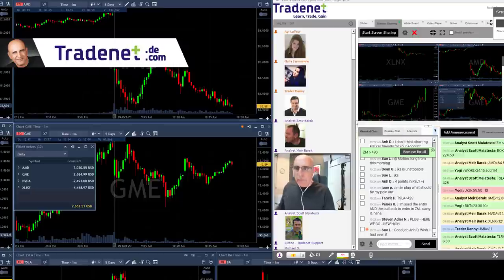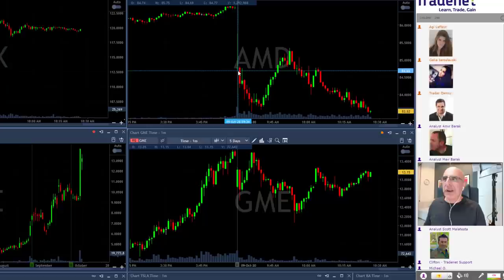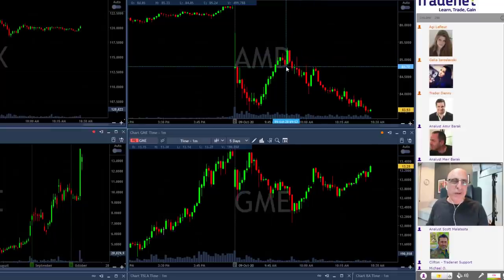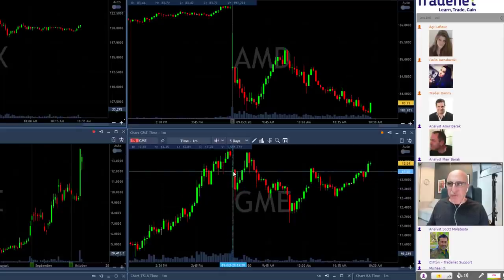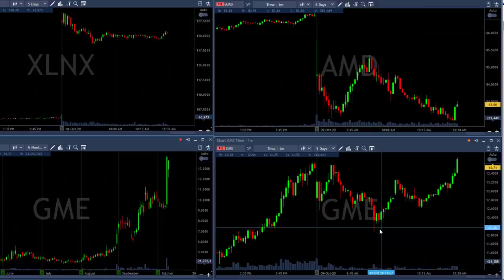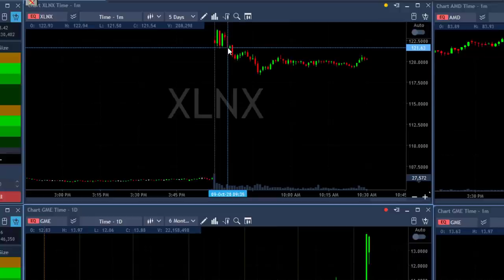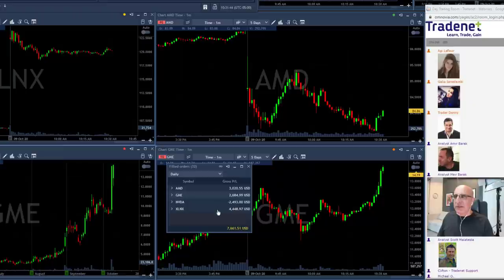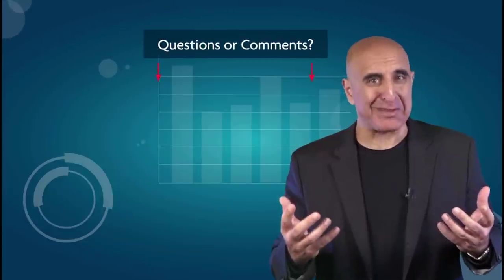Day Trading Recap, Oct 09: Shorting A Gap Up??